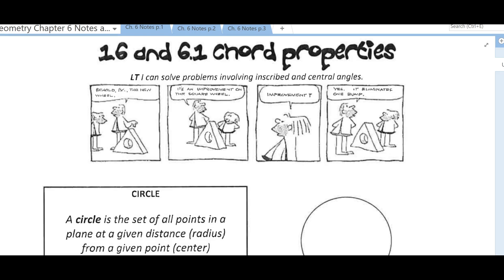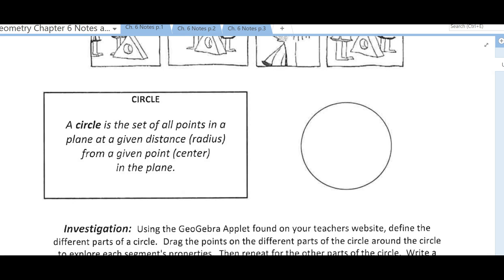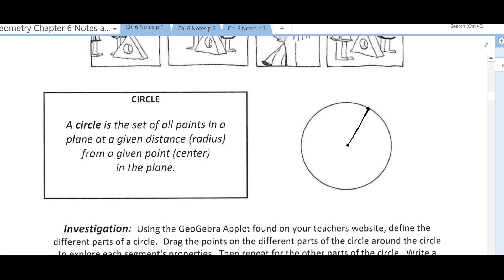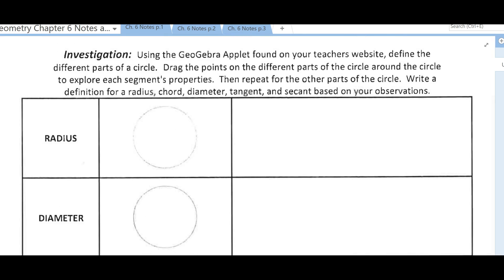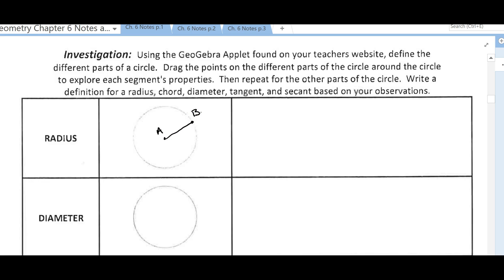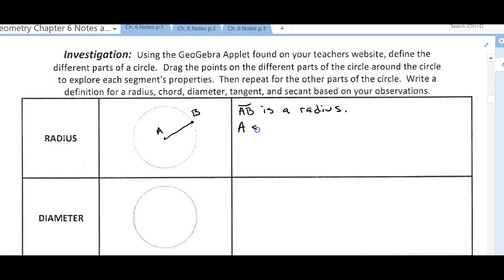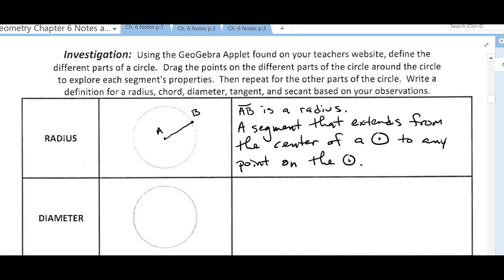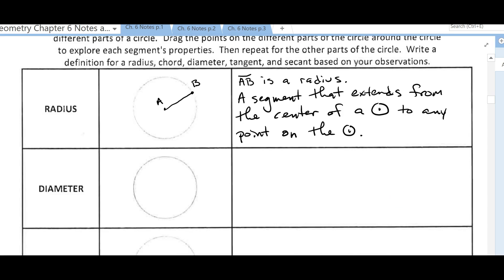Ch. 6 Circles and Their Properties - video #1 - Radius